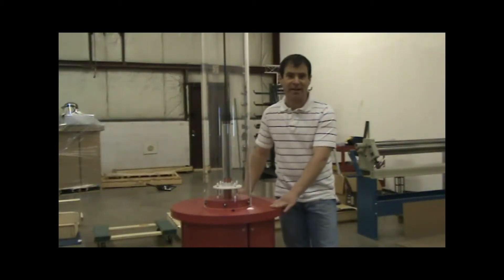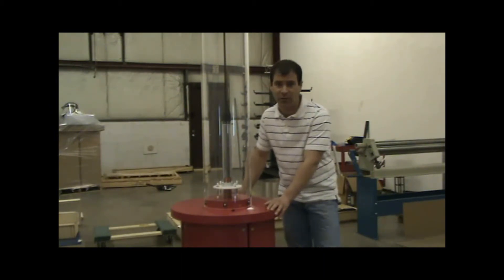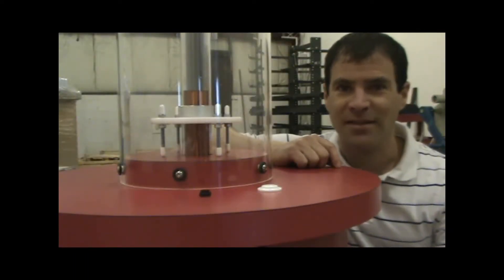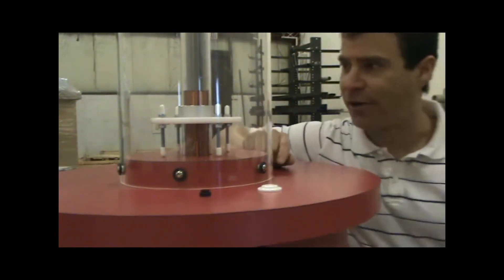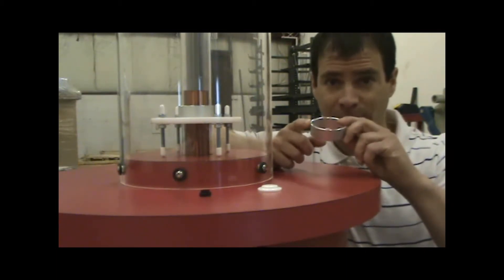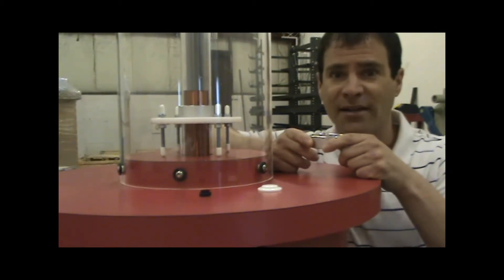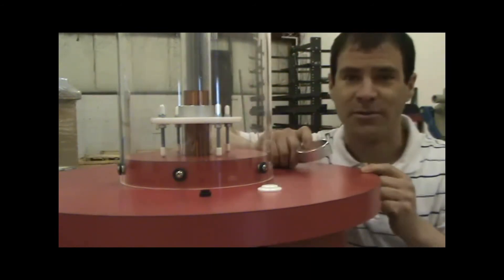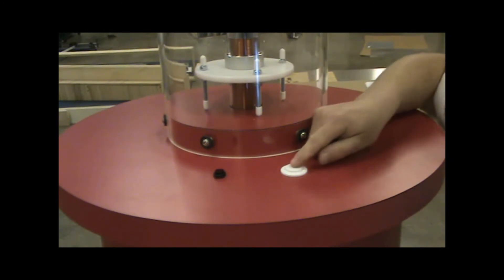Ring Launcher Exhibit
Ring launcher launches ring into air using electromagnetism. Experimenting with different coil winding and core lengths to optimize launch height while keeping current draw to a minimum. With no moving parts it lasts for ever and is a good addition for any museum. to purchase your own.